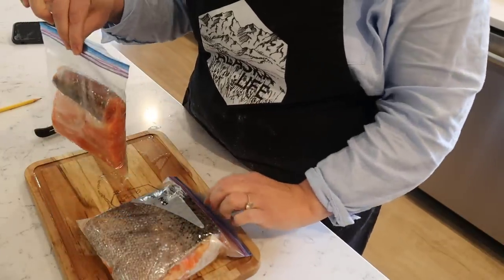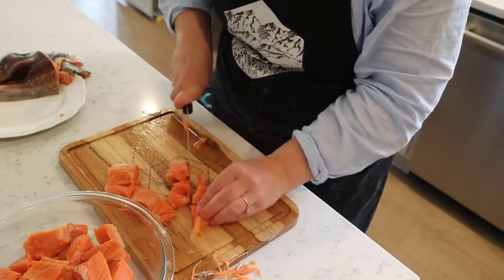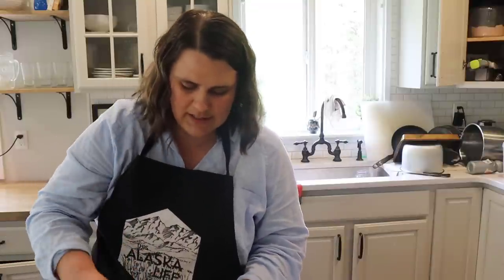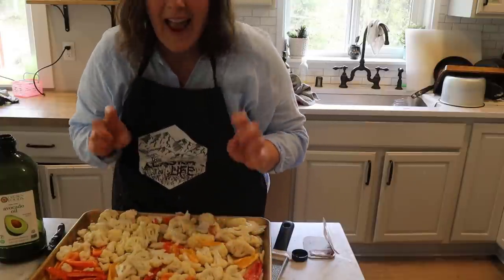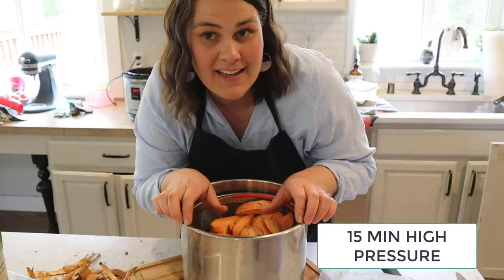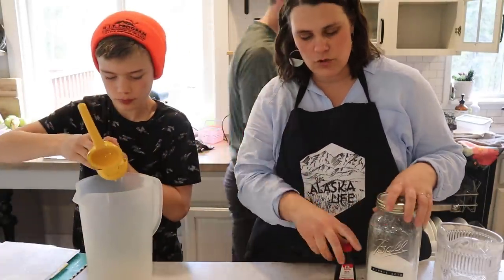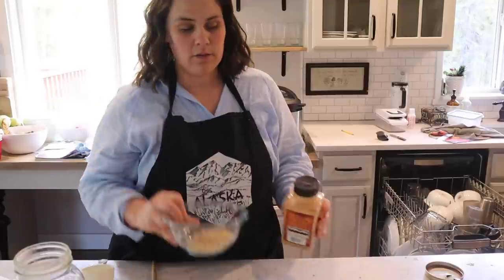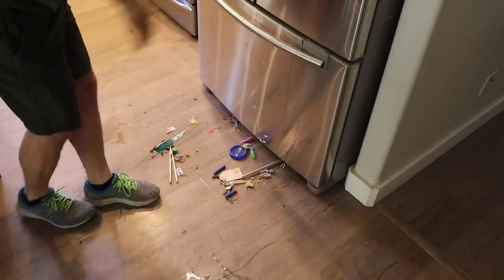Amazing & Simple 3 Ingredient Lemon Salmon | This Alaska Kitchen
Come into This Alaska Kitchen to make an amazing but Simple 3 ingredient lemon salmon. Bennett also steps into the kitchen to make our favorite Lemon Water Punch.

Lemon Salmon
Oven:
1 Salmon Fillet
1 TBS of olive or avacado oil
Zest of 2 Lemons
Sea Salt
375 Degrees for 10-15 minutes or until flaky
OR cut off the skin and put on kabobs on the grill

Lemon Water Punch
Ice
1 Gallon Water
2 cups sugar
2 tsp citric acid
2 tsp lemon extract

Roasted Veggies
Cut up veggies
Toss with Avacado oil and salt
Massage the oil into the veggies
400 F for 30 minutes

My favorite veggie chopper

Packages/Letters:
Lauren Hamm